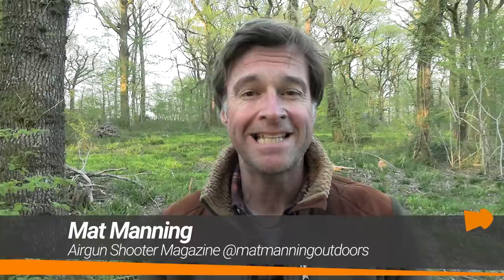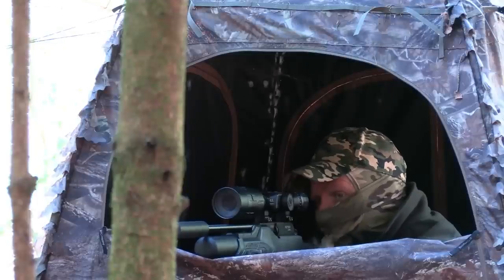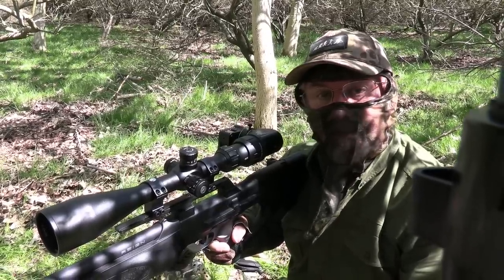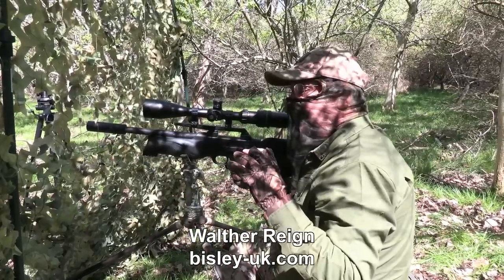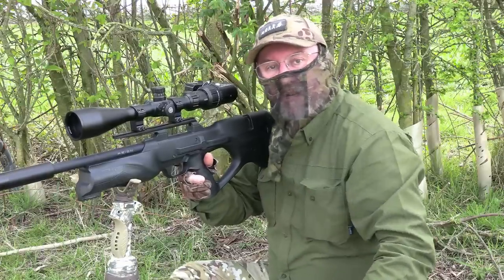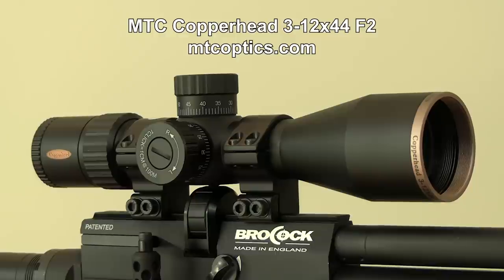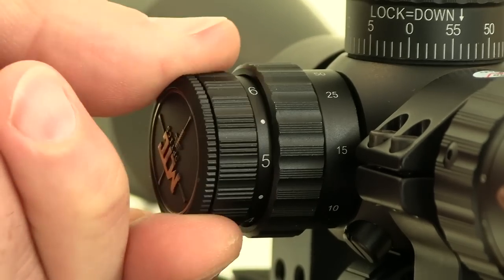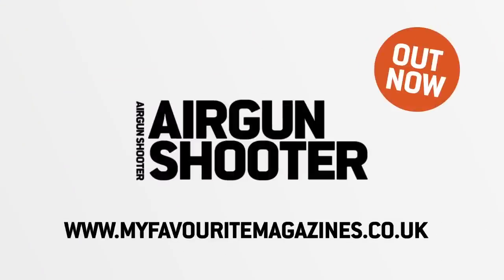The Airgun Show – rabbit and grey squirrel control, PLUS the MTC Copperhead F2 riflescope…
Richard Saunders and his friends are out for a full day of pest control in the woods and on the fields. We join them as they get amongst the action, capturing some great shots through the scope-cam as they set their sights on grey squirrels and rabbits.

Also in this episode, Mat Manning casts an eye over the Copperhead 3-12x42 F2 telescopic sight from MTC Optics. This remarkably compact gunsight packs great optical performance and excellent value into a lightweight frame that suits a wide variety of airguns.

-- Get more airgun insight every month in our sister magazine Airgun Shooter, available in all good newsagents